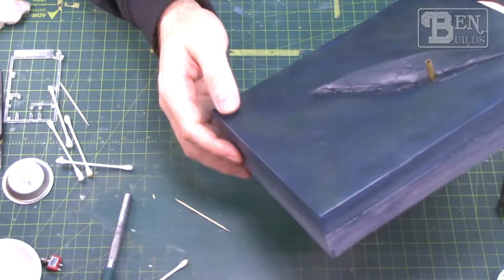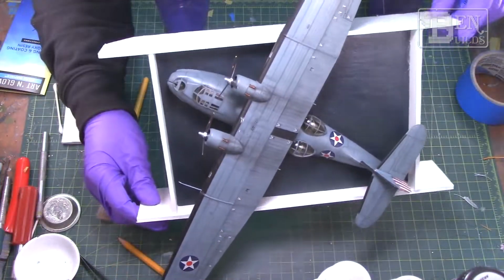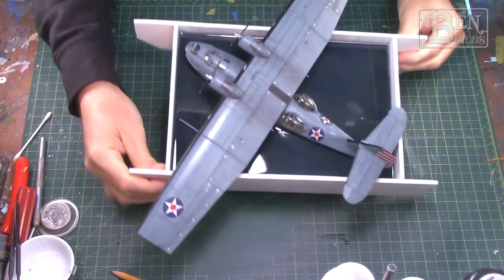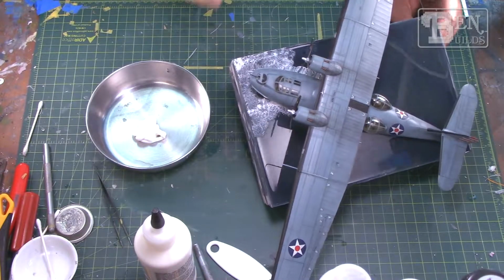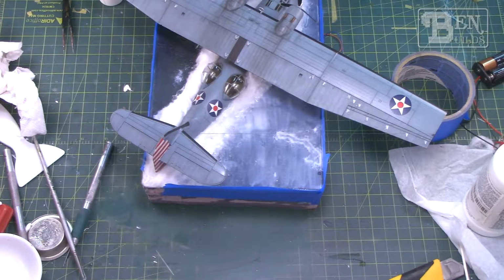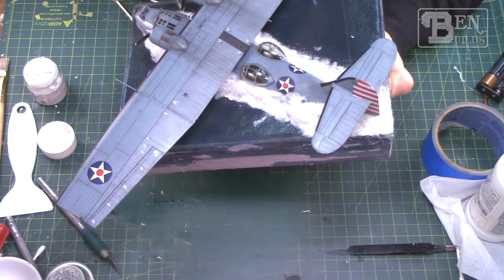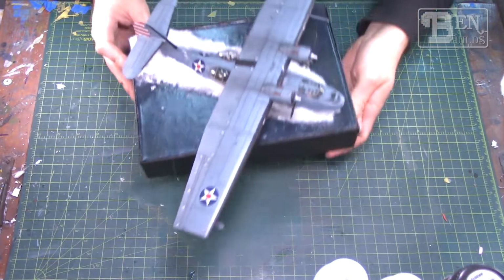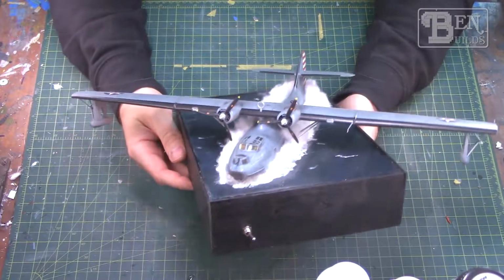Ben Builds - Pear Harbor Group Build - PBY-5 Catalina Ep.12 Final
Welcome modelers, to the final episode of our 1/72nd scale PBY-5 Catalina. Today, we are going to put the finishing touches on the water base and finally finish this whole project. Let's get this done!

Finishing up the water base won't be easy. I really have no idea how to work with resin or water effects, BUT I'm going to give it a shot and see what I can come up with. Hopefully, this goes well and I can call this adventure complete.

As always, let me give a huge thank you to all of my subscribers for taking the time to watch my videos and join in on these hobby adventures. It has been 12 weeks for this project and I really appreciate everyone sticking it out. Thank you for being a part of these YouTube modeling adventures! Until next time, take care of yourselves, be safe and go build something awesome!